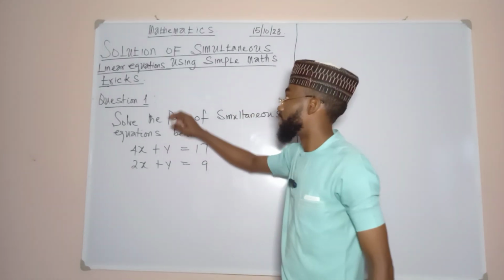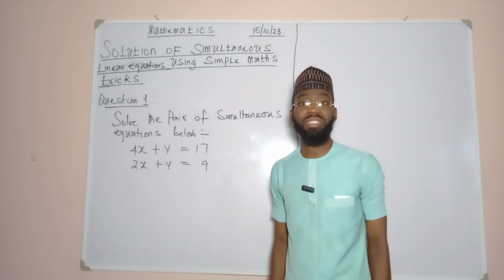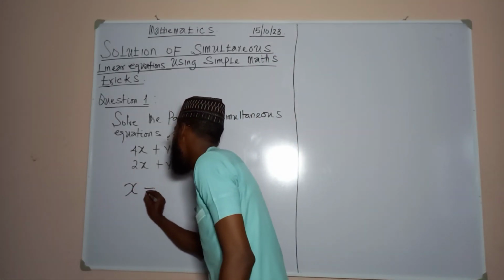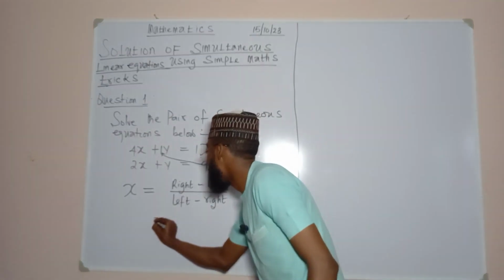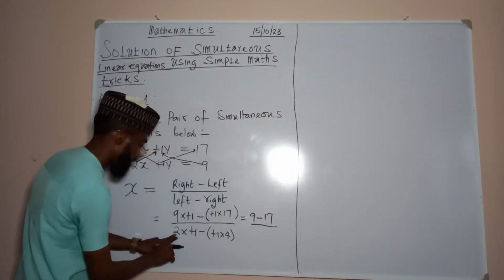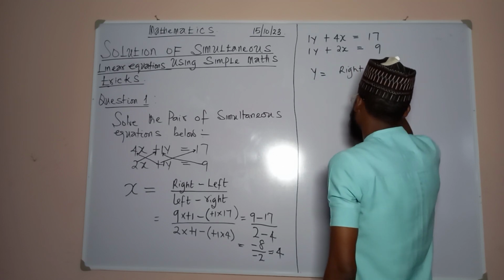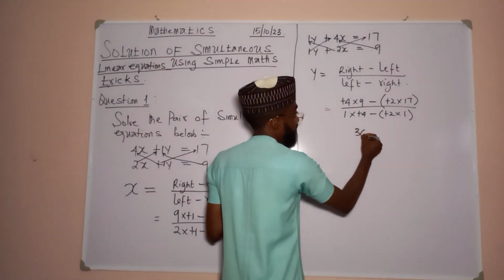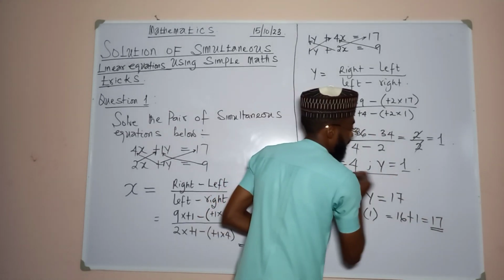IST Series of Solution of Simultaneous Linear Equations using maths tricks.